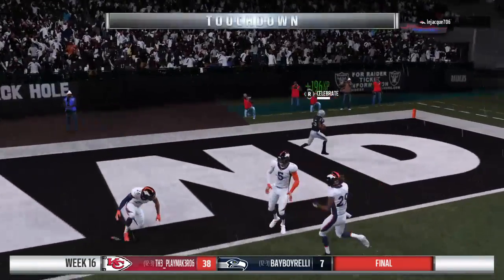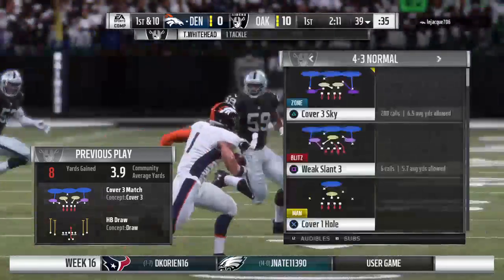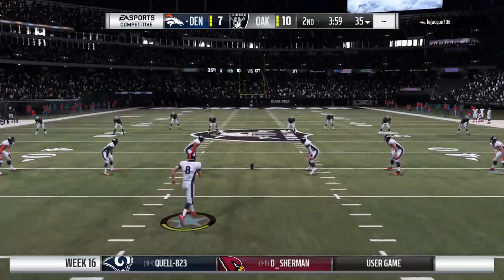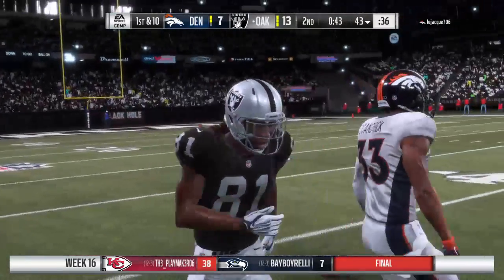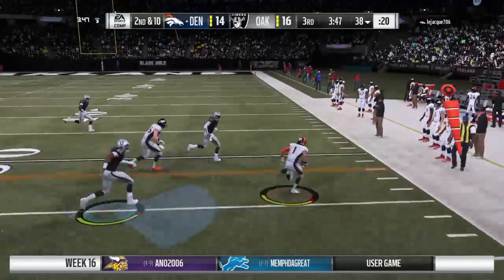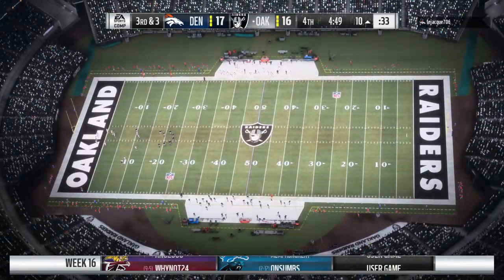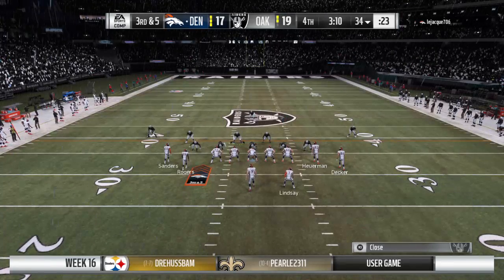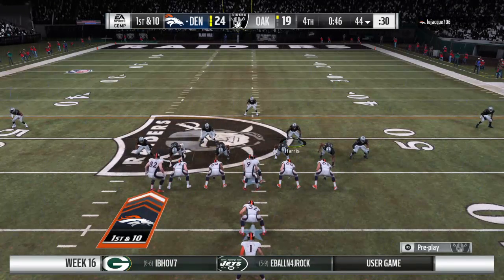W.I.T Raiders VS Broncos